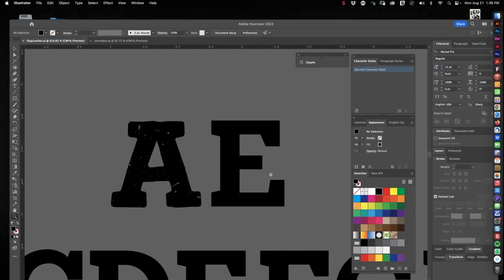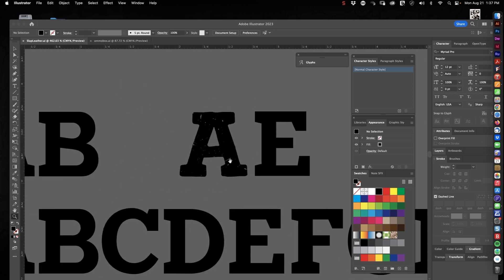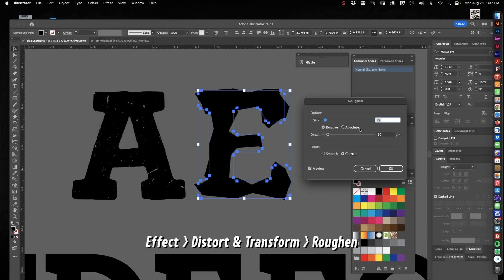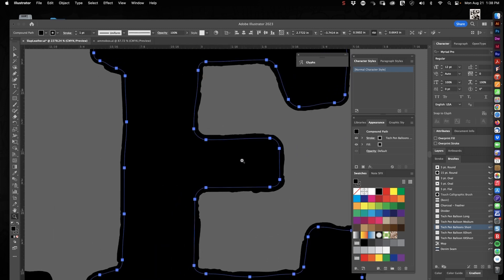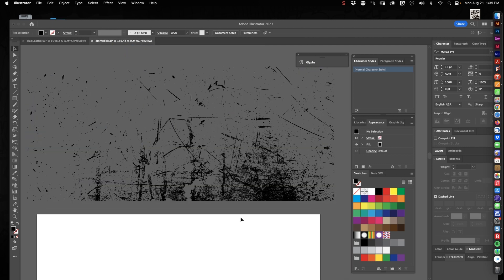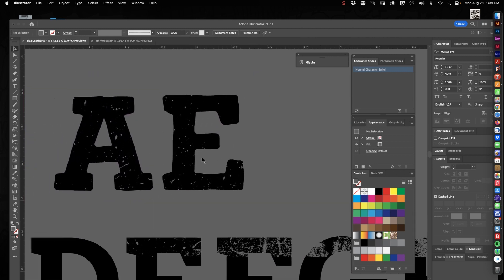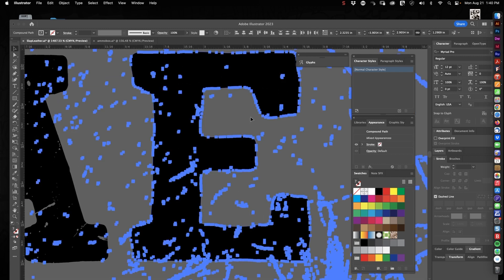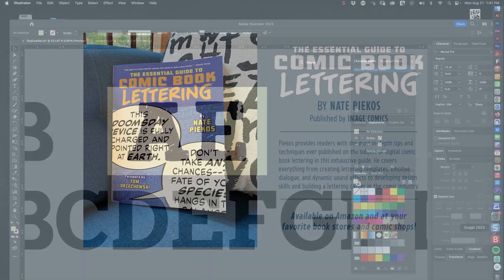LETTERING LIVE - QUICK TIP! Weathering Text in Illustrator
Join Blambot's award-winning professional letterer, Nate Piekos as he uses Adobe Illustrator to quickly transform pristine text into organic weathered text!

Want to learn even more about comic book lettering? Check out Nate's book, THE ESSENTIAL GUIDE TO COMIC BOOK LETTERING published by Image Comics